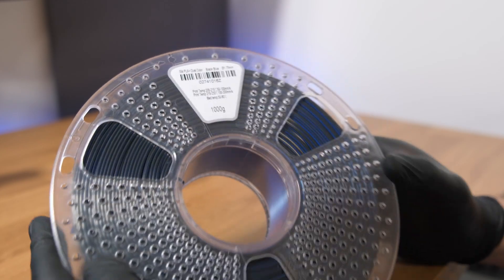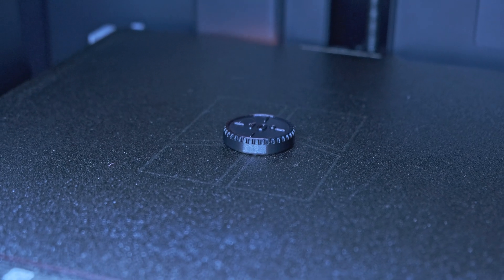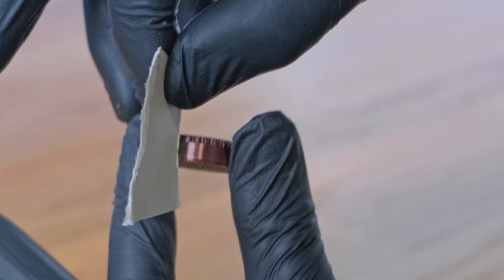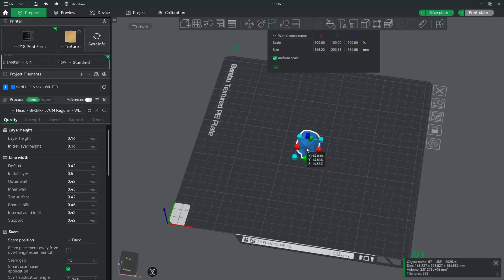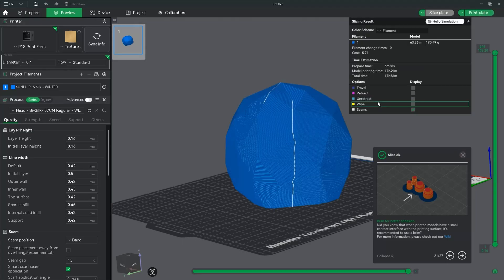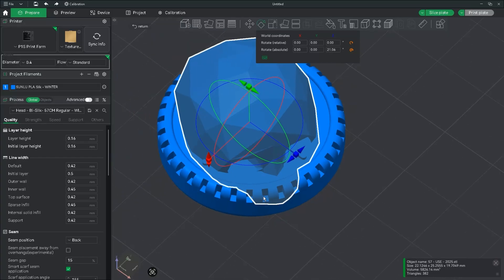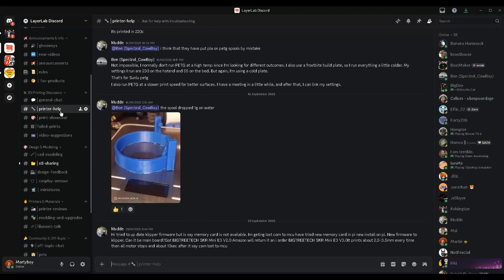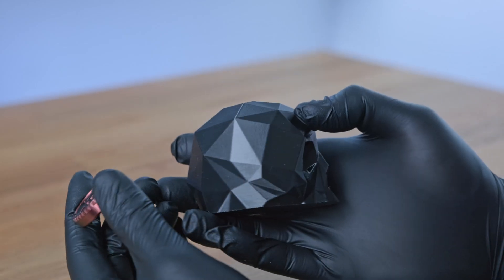The Secret to Perfect Dual-Color Prints (Calibration Disk!)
Get perfect color transitions on dual or tri-color silk PLA!
If you’ve ever struggled to line up the exact point where your filament changes color, this quick guide is for you. In this video I show how to use a calibration disk to dial in the perfect angle so your model’s color transition lands exactly where you want it.

🔗 Links & Resources